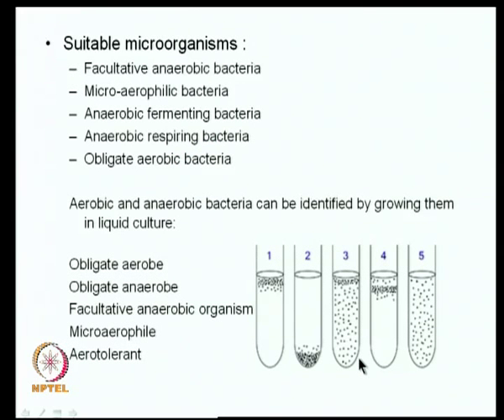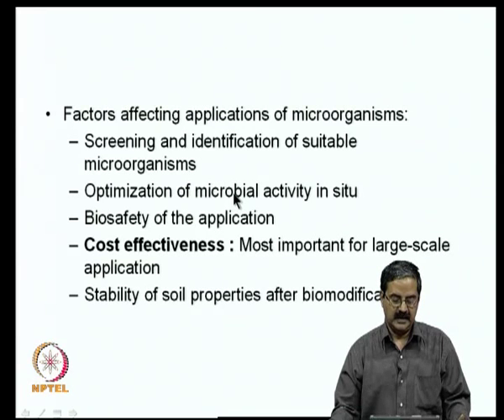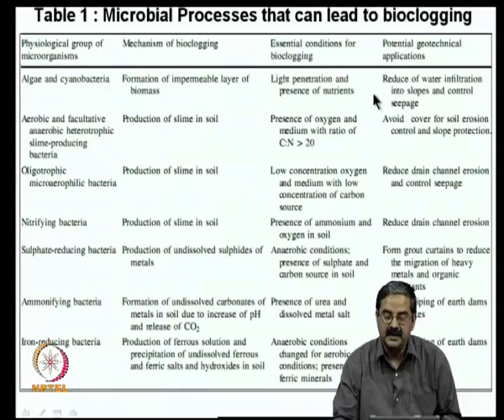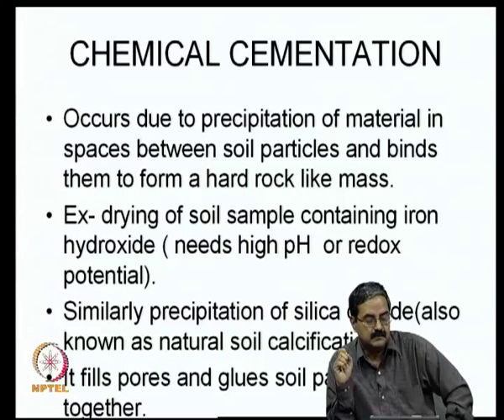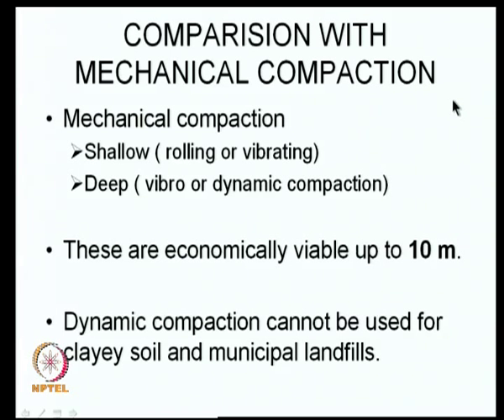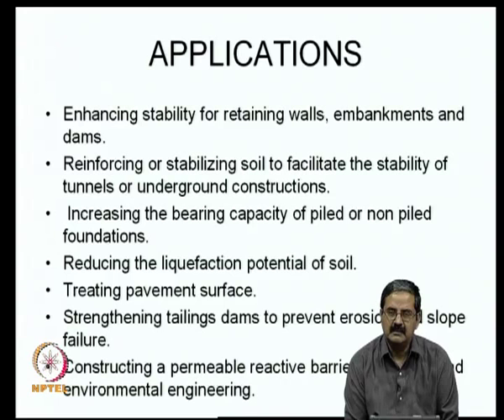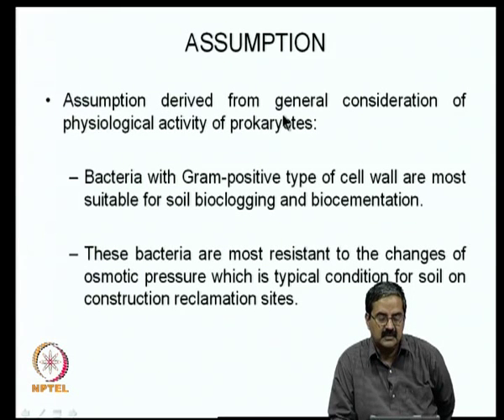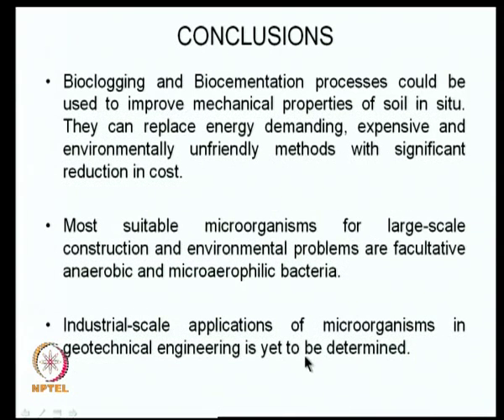Mod-09 Lec-39 Microbial geotechnology and Ground Improvement